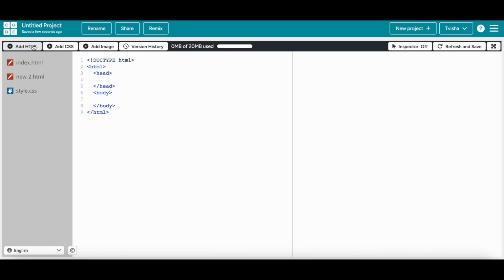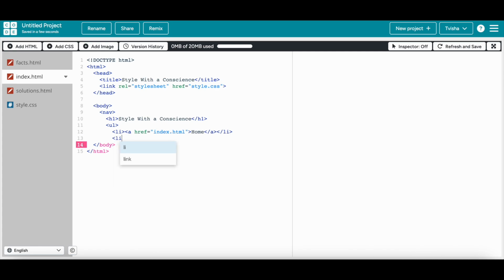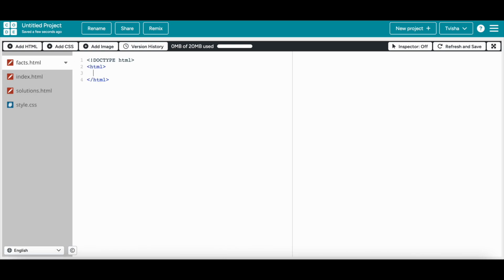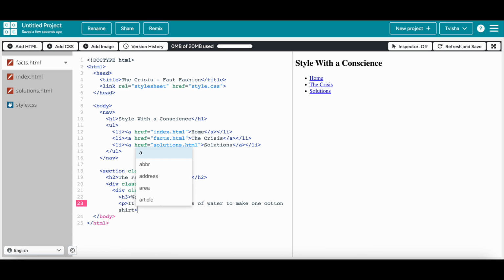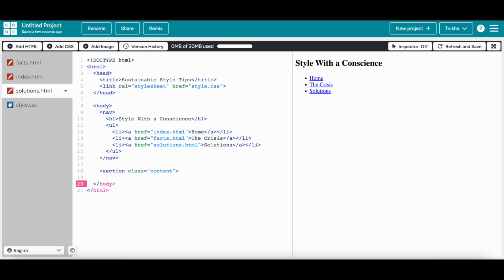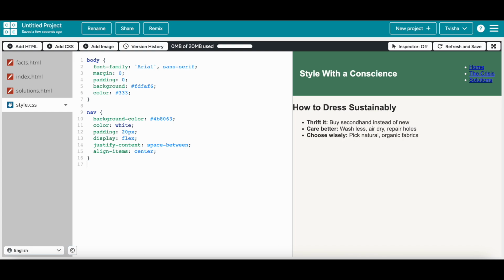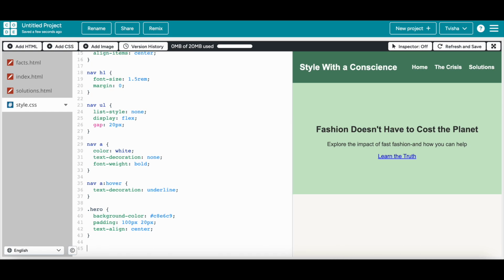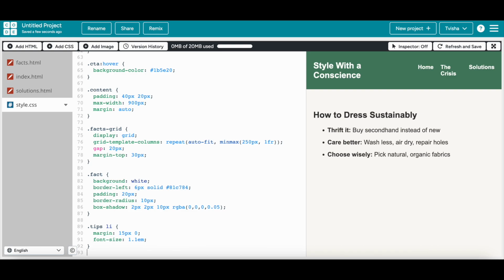Lesson 4 | Web Development Intermediate | Bit by Bit Coding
Curriculum created by Victoria Glossip
In this beginner-friendly web development project, students build a fully functional, multi-page website using HTML and CSS in Code.org’s Web Lab. The site educates visitors about the environmental impact of fast fashion and how to make more sustainable choices.

What Students Will Learn:
-How to structure webpages using HTML
-How to apply consistent styles using an external CSS file
-How to link multiple pages together with navigation
-How to organize content with semantic tags
-Basic responsive layout principles with flex and grid

Project Features:
-Three Pages
-Shared Styling via style.css: Students apply custom color schemes, typography, layout styles, and hover effects
-Clean, Modern Design: Flexbox and grid provide a professional look with minimal complexity
-Fully Guided Build: Coaches walk students through each step while explaining the purpose of every tag and property

Technical Skills Practiced:
-Linking HTML files to CSS
-Internal page navigation
-Visual layout using grid and flexbox
-Text and background styling
-Building and debugging multi-file projects

Tools Needed:
-Code.org Web Lab
-Internet connection
-An age-14+ student account on Code.org

This project empowers students to build their first full website while engaging with real-world issues through digital storytelling and design.